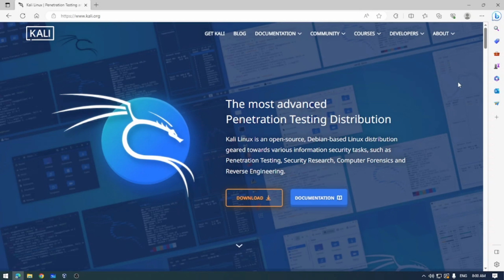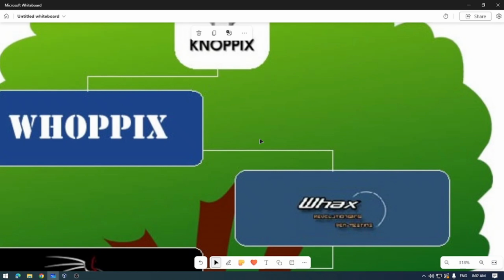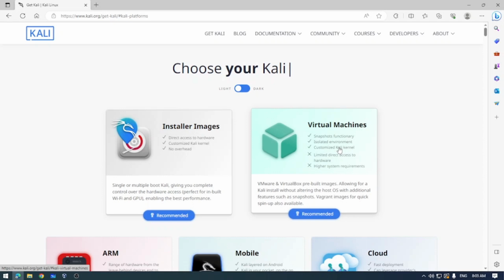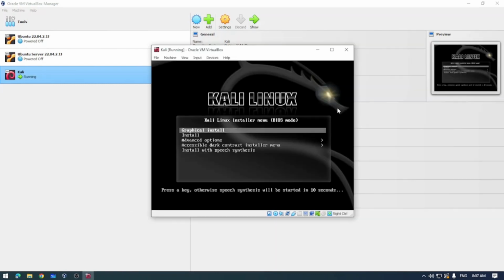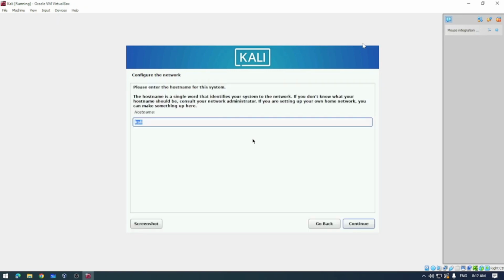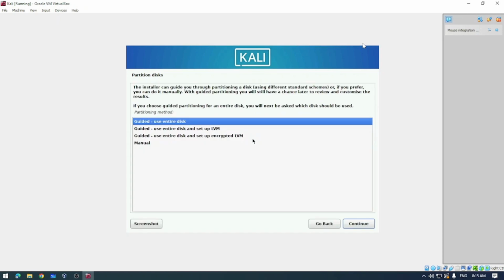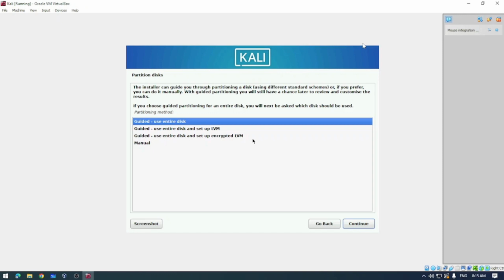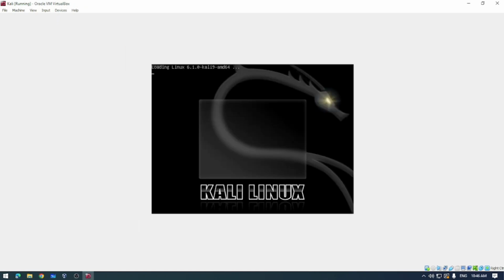How to install Kali Linux | 2023 Guide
This Short but comprehensive guide shows you how to download and install Kali Linux onto your laptop, desktop or virtual machine.